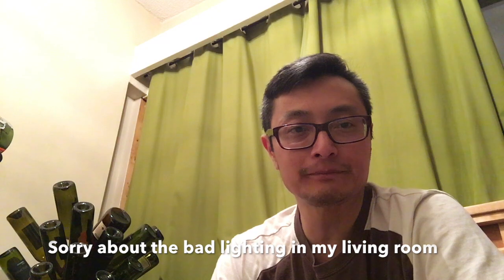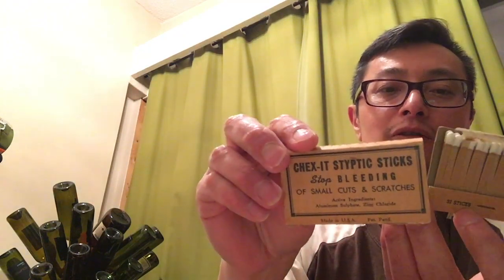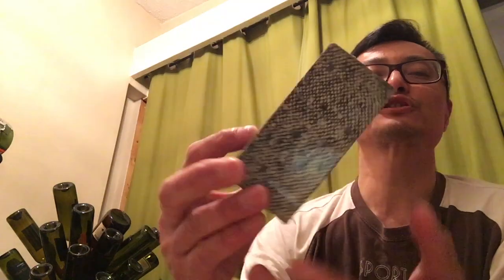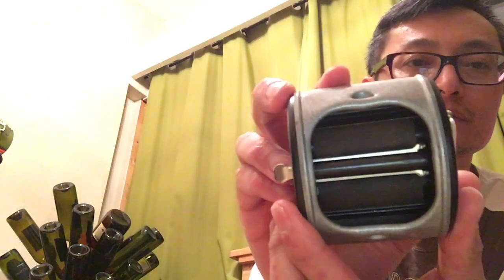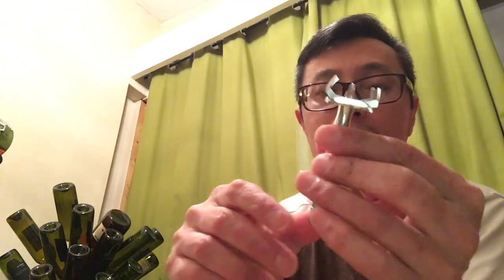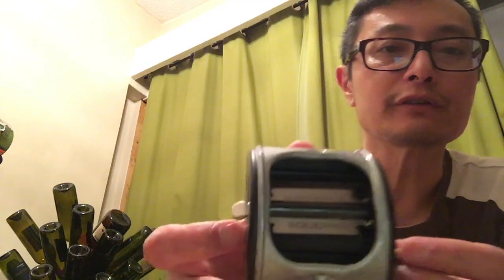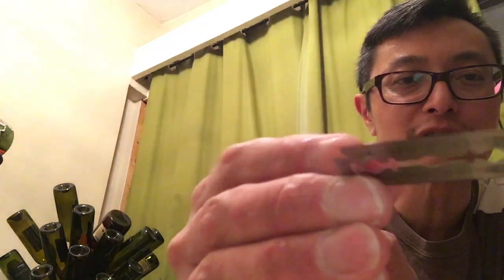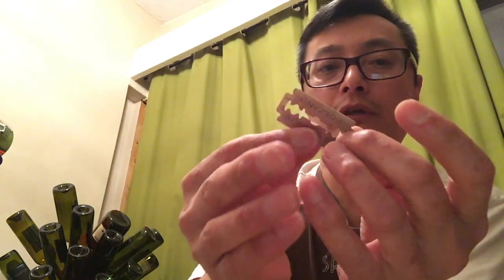How to Use a Twinplex Blade Stropper, How to use a Styptic Stick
I explain how to use a styptic stick and also how to use the Twinplex DE Blade Stropper.

MY GEAR

Hones
7" Belgian Coticule
4" Belgian Coticule
9" Japanese Natural Nakayama with 3 nagura stones
Vintage Escher
Vintage Carborundum
Soapstone hone/strop
DMT 8" Diamond Hone
Norton 4K/8K Combo

Jones Bros & Co. 552A

Knives
Dalstrong Chef's Knife
Dalstrong Chef's Knife Hammered
Shun 7" Premiere Santoku

My Video and Audio Gear

Canon EF 50mm f/1.8 STM Prime Lens

Rode Smartlav+ Lav Mic